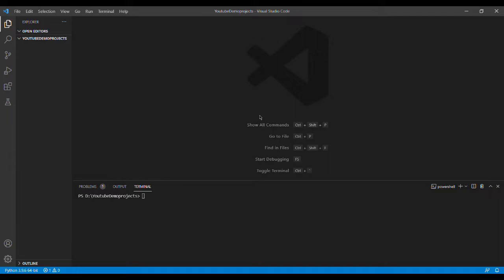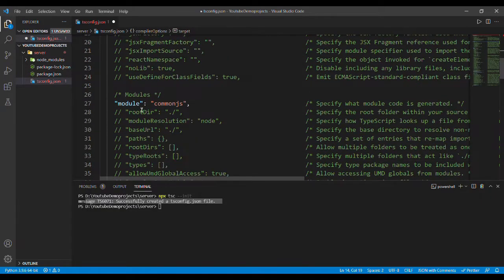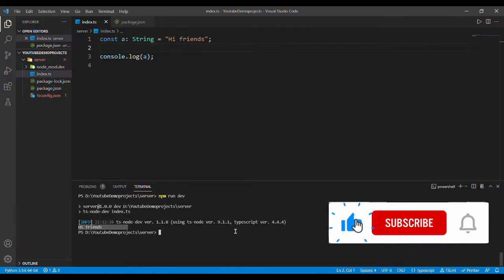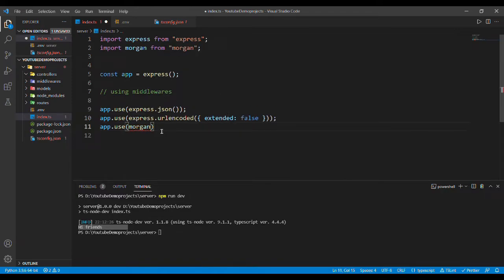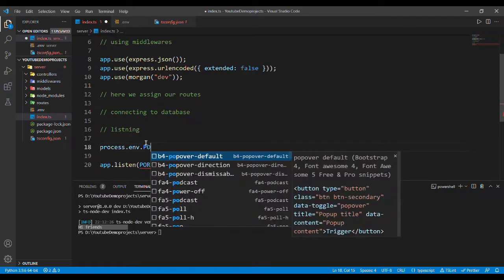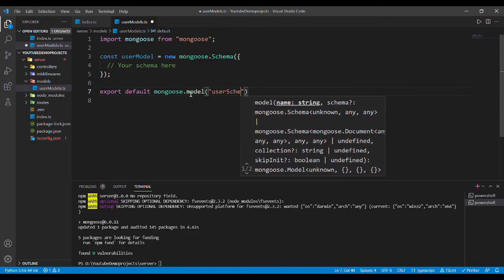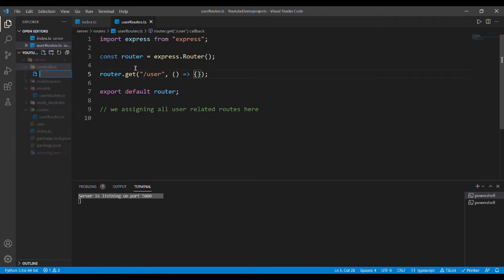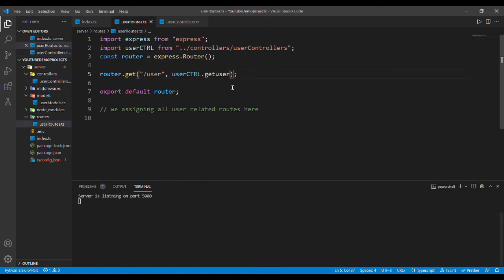Advanced folder structure for express app + typescript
Hi developers, in this video, let's create an express app and give the best folder structure for the express app.
In addition, I used typeScript too.